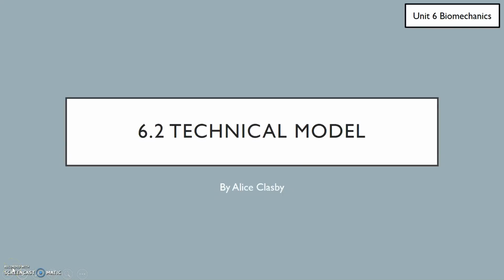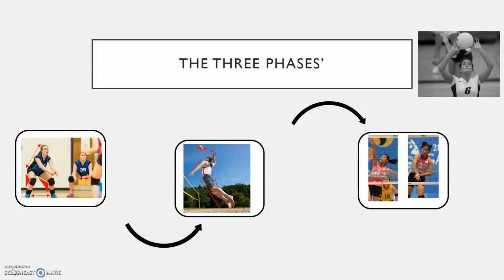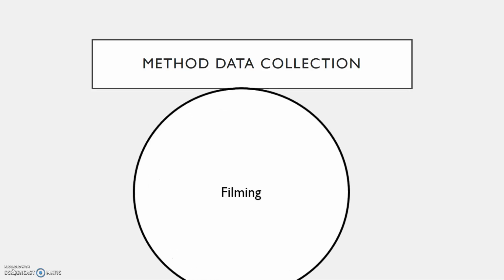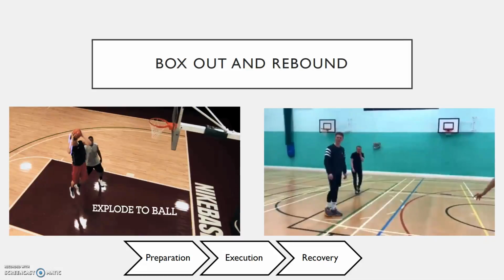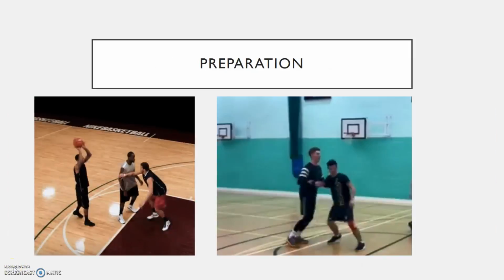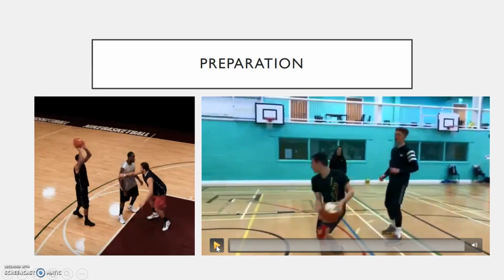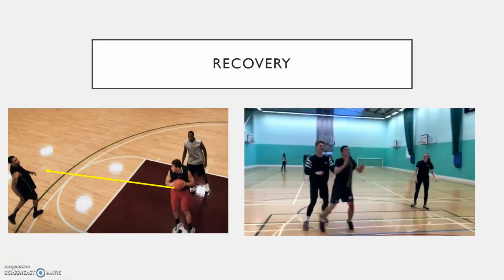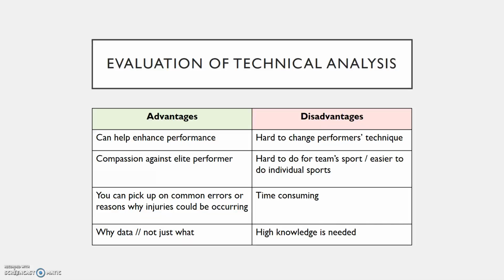6.2 Technical Analysis